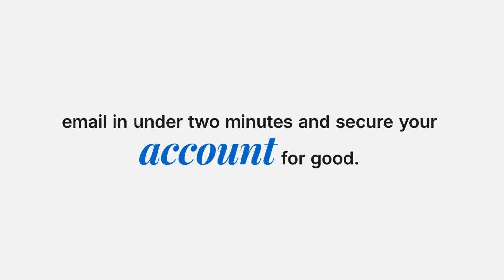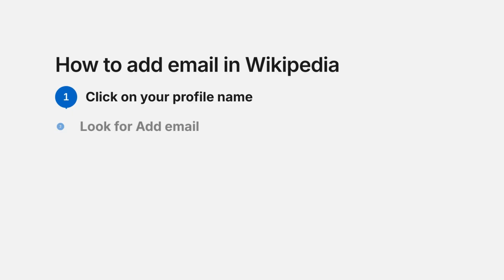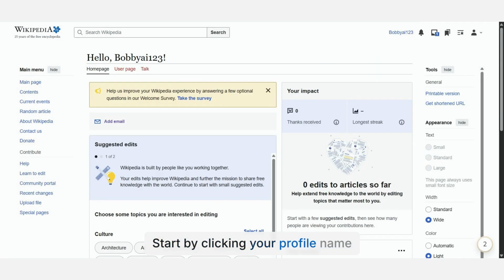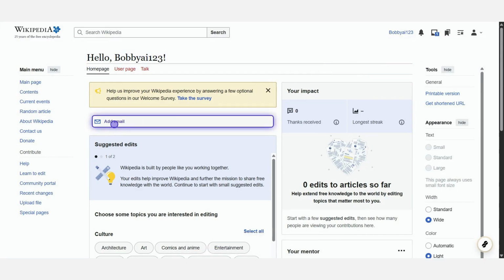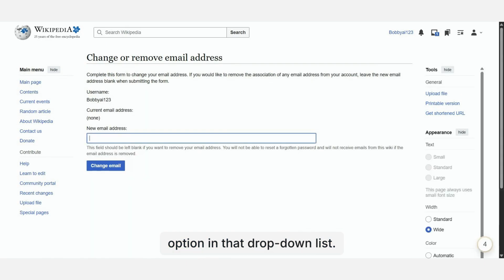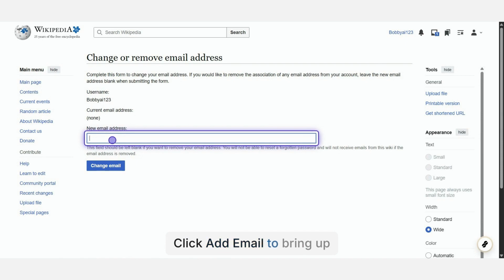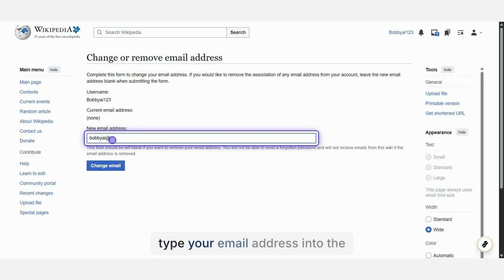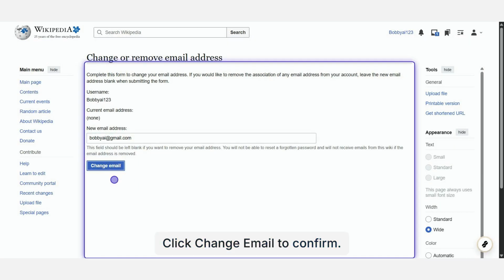How to Add Email in Wikipedia (Easy Guide)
In this video, we discuss how to add email in Wikipedia, a step-by-step guide to secure your account. We cover the exact steps to add email, change email, and verify your account, making the process quick and easy.

00:00 Introduction and Overview
00:19 Live Demonstration
00:48 Feedback and Closing